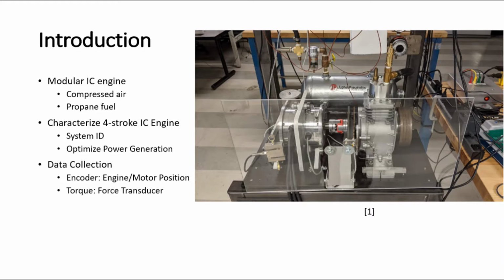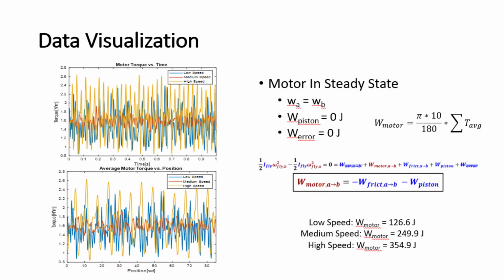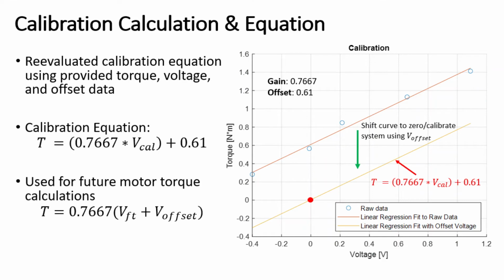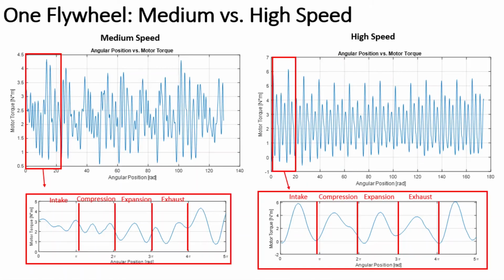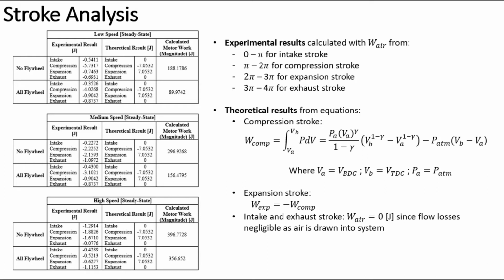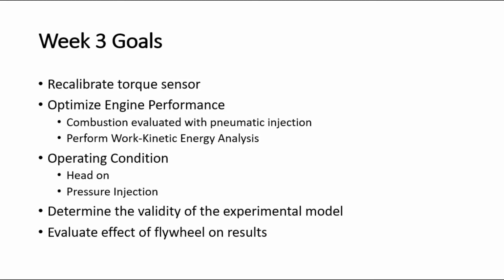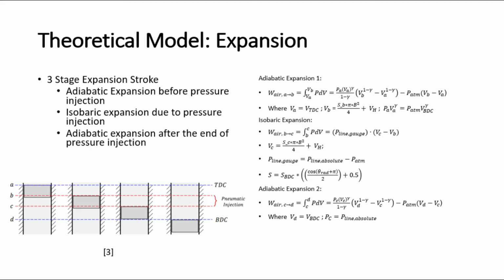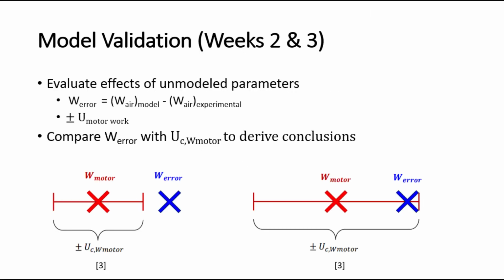ME 4056 IC Engine Presentation